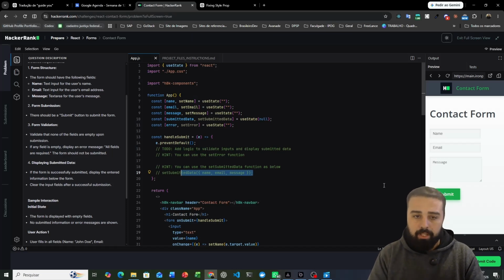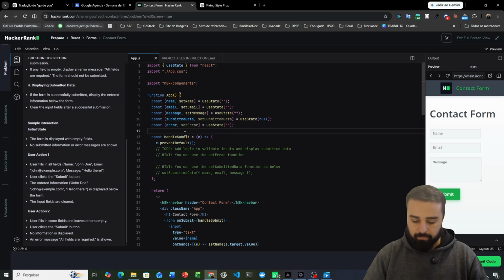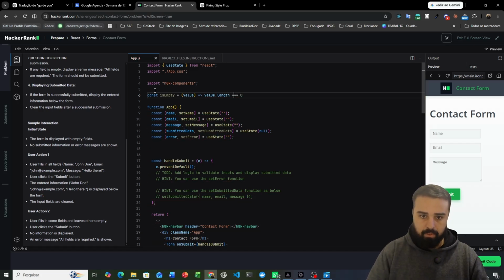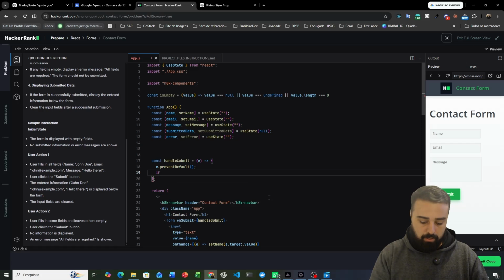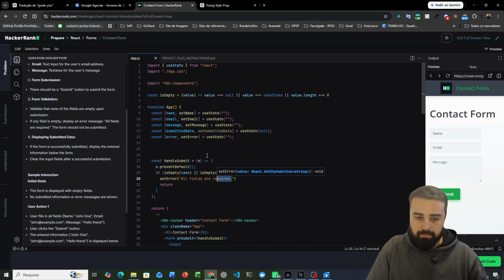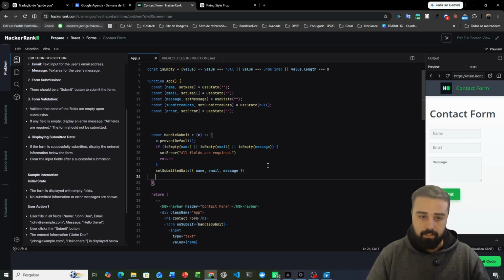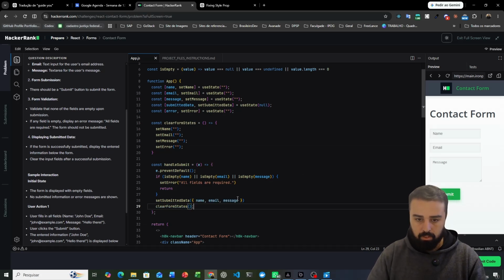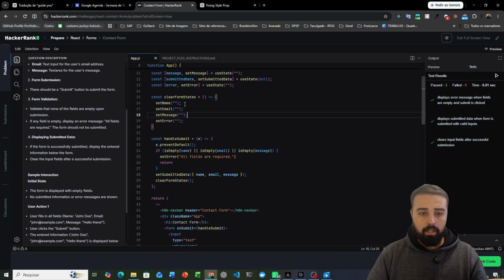HackerRank React Contact Form Solution | Step-by-Step Live Coding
In this video, I solve the HackerRank React Contact Form challenge step by step. You will learn how to manage form inputs, validate required fields, use conditional rendering, display submitted data, and reset the form after a successful submit.

The challenge asks us to build a React application with three fields:

- Name
- Message

When the user clicks Submit, the app must check that every field has a value. If a field is empty, the app must show the message “All fields are required.” and must not display any submitted data.

When all fields have a value, the app must display the entered information below the form. It must also clear the Name, Email, and Message inputs after the successful submission.

During this live coding solution, you will learn how to:

- manage form state in React;
- create controlled inputs;
- handle the submit event;
- validate required fields;
- prevent invalid form submission;
- use conditional rendering for error and submitted states;
- store and display submitted data;
- clear the form after a successful submit;
- explain your solution during a coding interview.

This medium challenge is part of the HackerRank React (Basic) track. The video is designed for junior developers and anyone preparing for frontend interviews, React challenges, or live coding sessions.

This video is part of a series where we solve React interview challenges together.

Before watching the full solution, how would you manage the form state: one object or separate state variables? Share your approach in the comments.